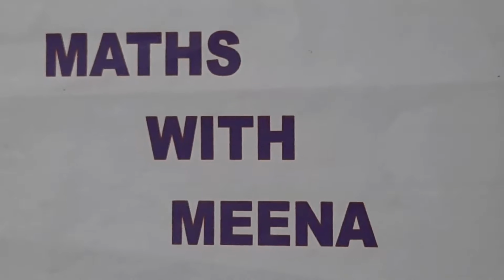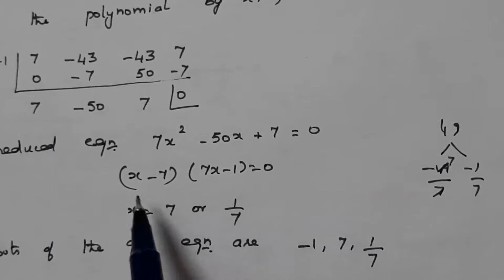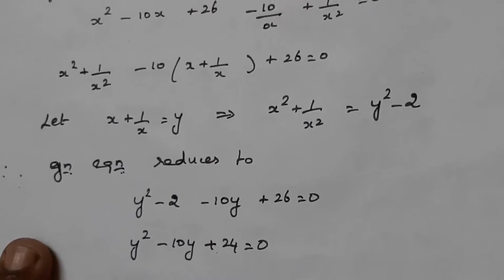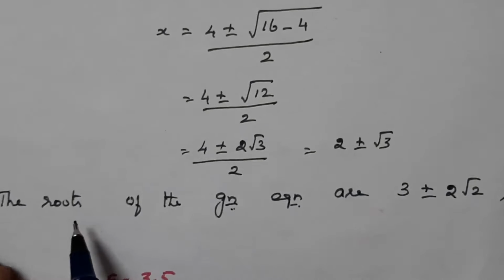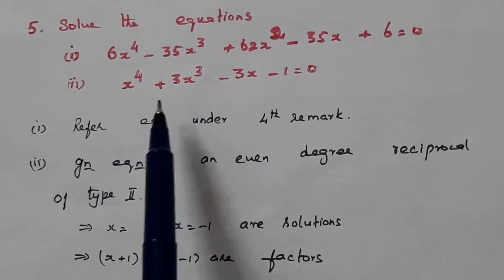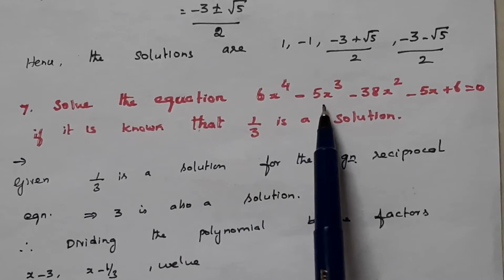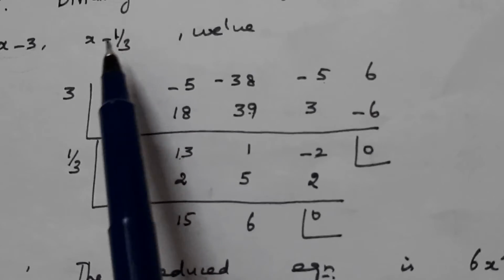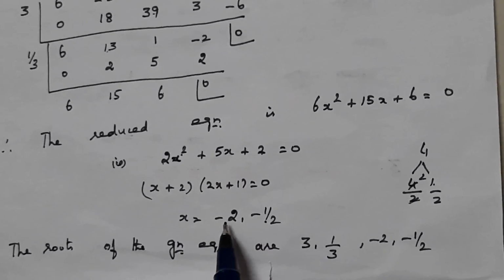Theory of Equation for Plus Two Part 15